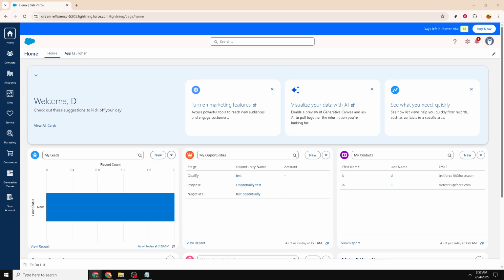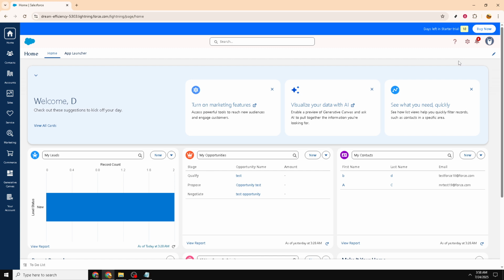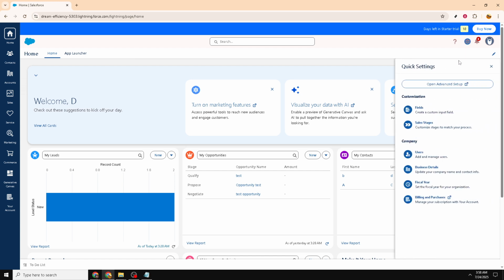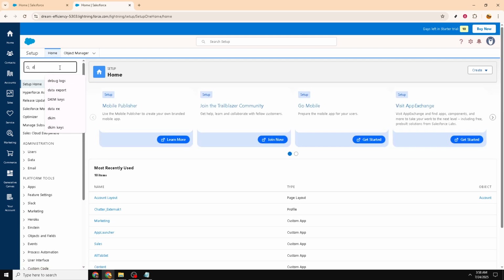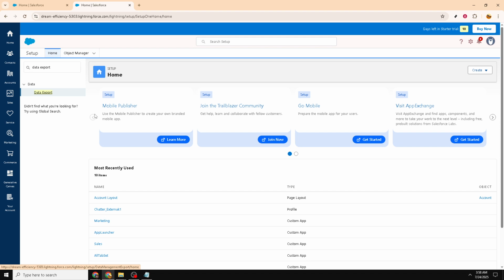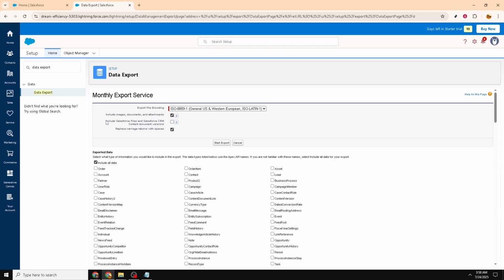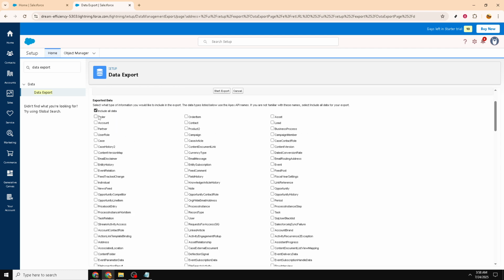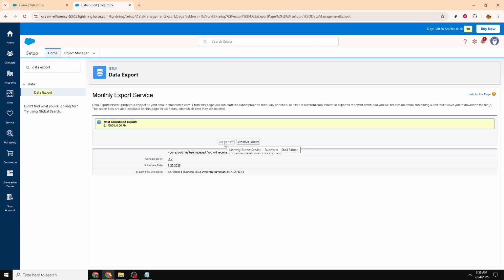How to Download Bulk Files and Attachments from Salesforce in One Go [2025 full guide]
How to Download Bulk Files and Attachments from Salesforce in One Go

In todays video we will cover How to Download Bulk Files and Attachments from Salesforce in One Go how to install salesforce data loader, how to install data loader in salesforce, how to download full website with source code, how to download website templates for free, salesforce how to, how to clone any website in wordpress, how to circle invalid data in excel 2010, how to circle invalid data in excel, how to use circle invalid data in excel, salesforce bulk upload, how to install data loader, how to use data validation in excel, how to write biodata in english, data loader in salesforce